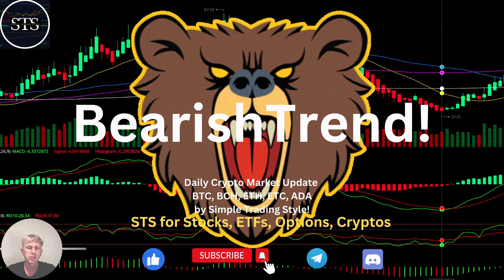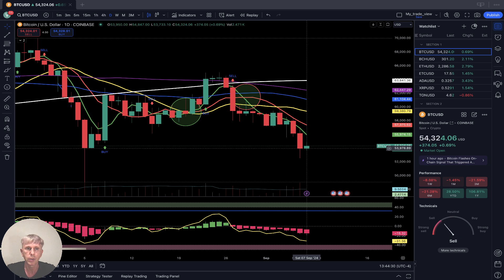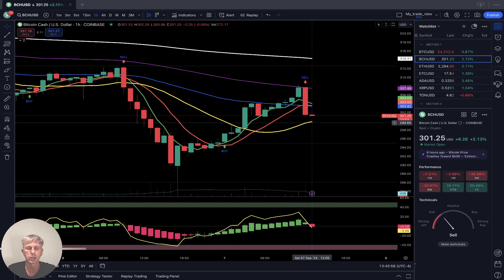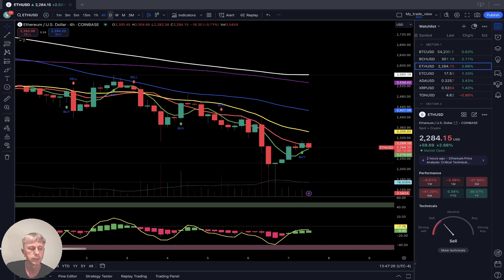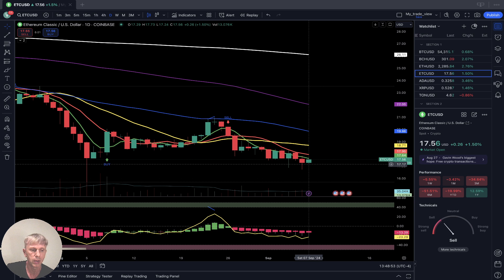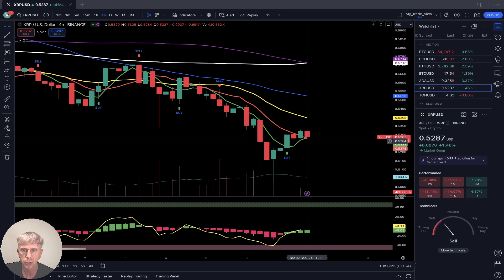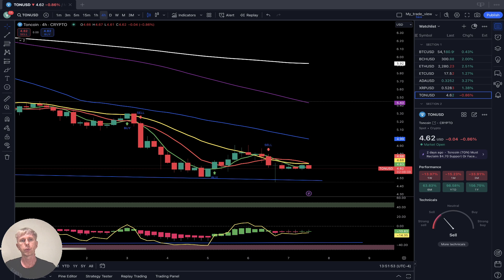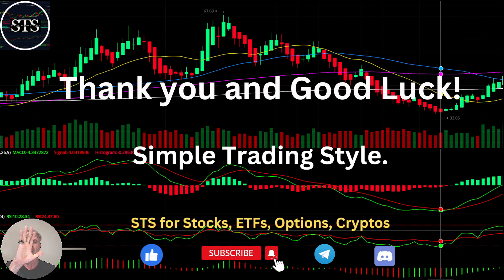CRYPTO MARKET BEARISH TREND? 9-07-24 TRADE IDEA CryptoMarket DAILY UPDATE